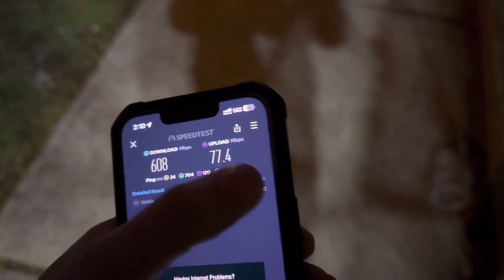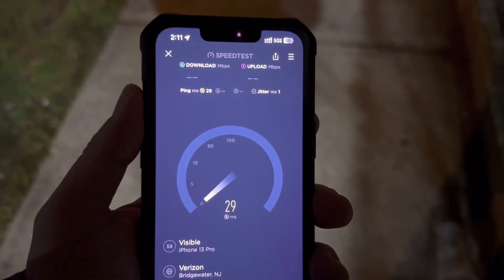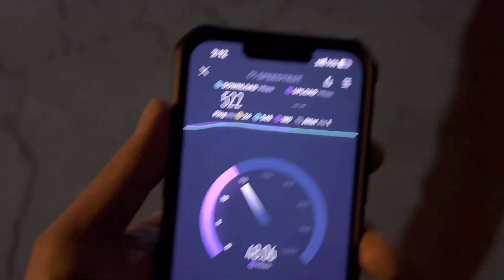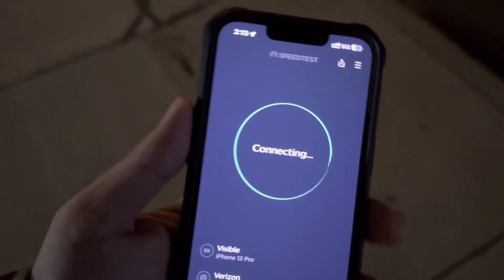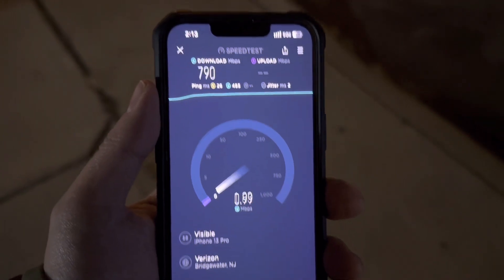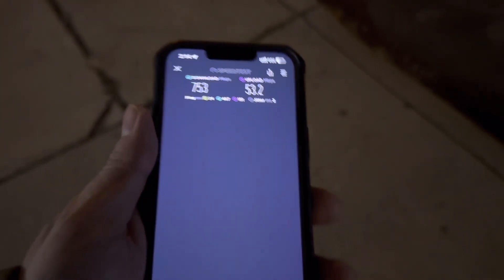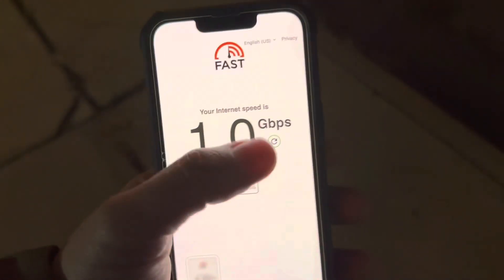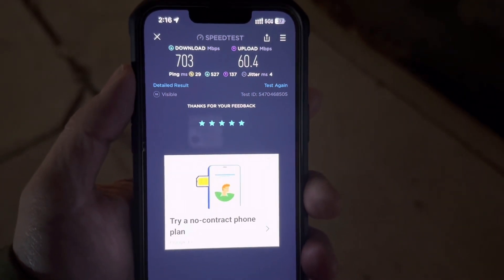VisiblebyVerizon 5GUW N77 SpeedTest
Any channel inquires or sponsorships please email Any Small or occasional paypal monetary donations to the channel are greatly appreciated*** NO VIDEOS SHALL BE USED BY ANY OTHER CONTENT CREATOR OR WEBSITES WITHOUT MY CONSENT. IF NOT YOUR IN VIOLATION OF THE COPYRIGHT LAWS AS APPLIED AND I CAN AND WILL HAVE IT TAKEN DOWN WITHOUT NOTICE*